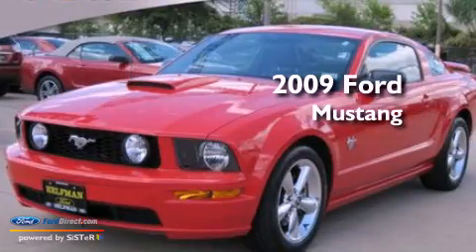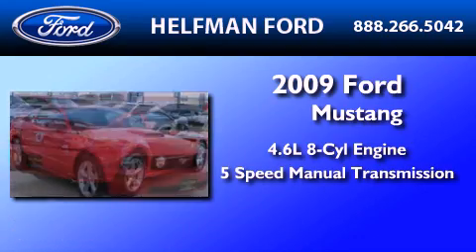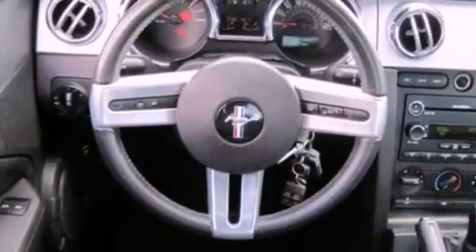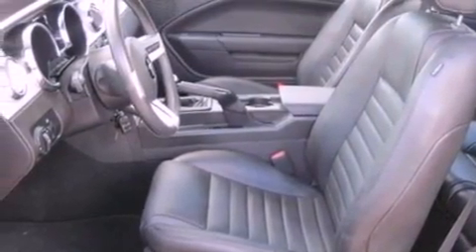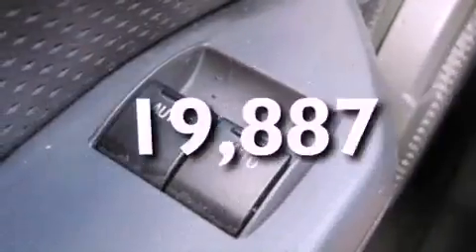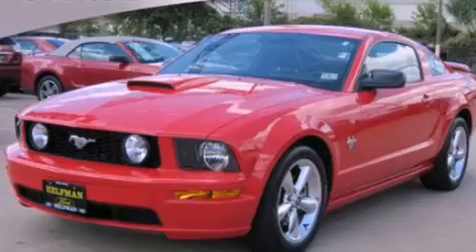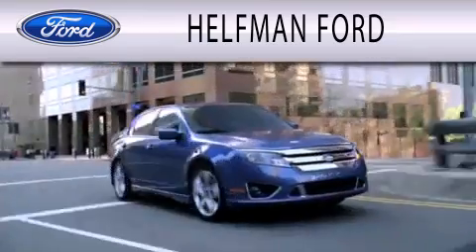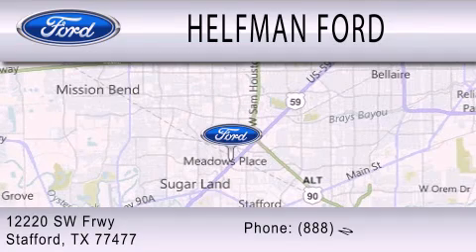2009 FORD MUSTANG TX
Year : 2009
 Make : FORD
 Model : MUSTANG
 Engine : 4.6L V8
 Trans . : MANUAL 5SPD
 Exterior : TORCH RED CLEARCOAT
 Miles : 19,887

 Stock : Z7245-1